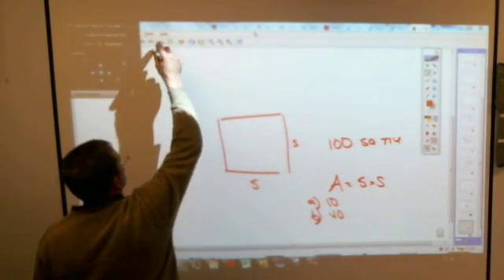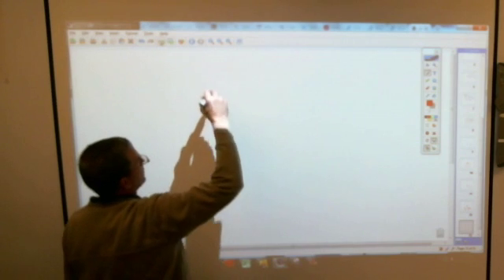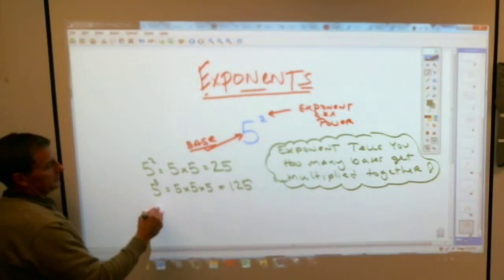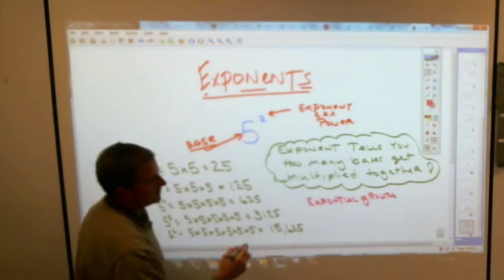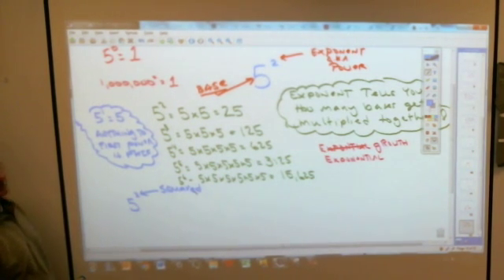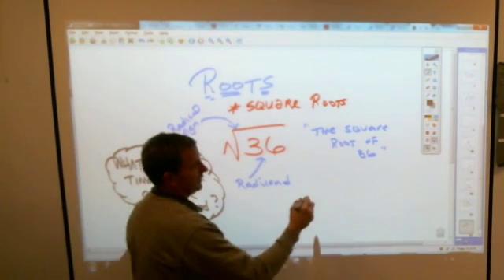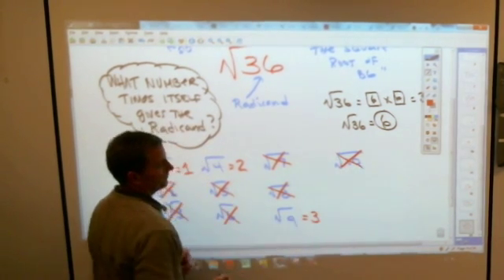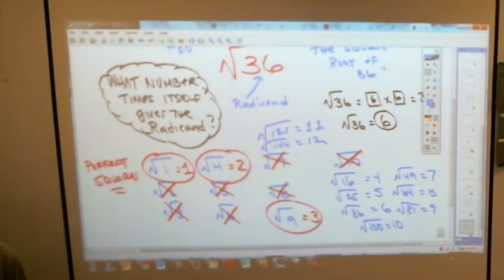6 Lesson 39 roots and expontents